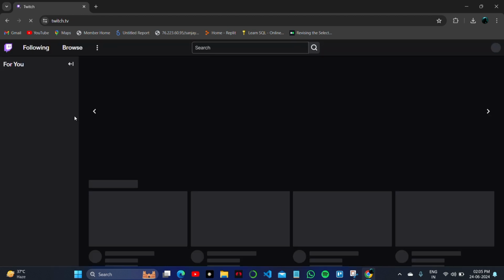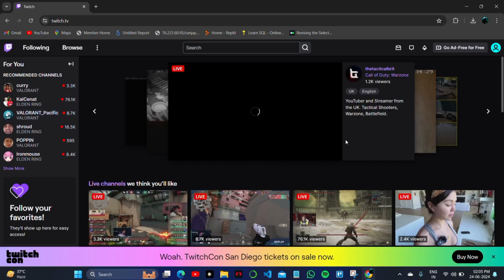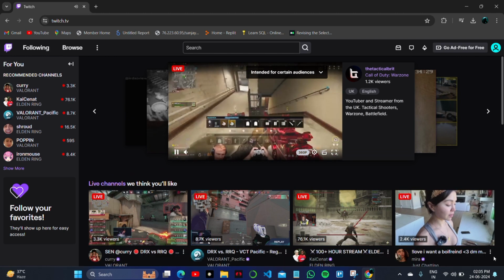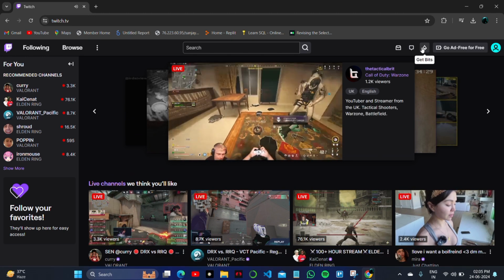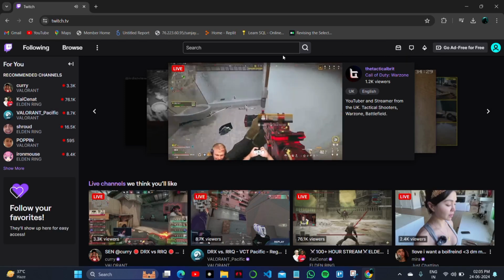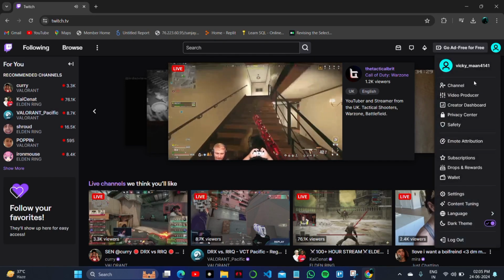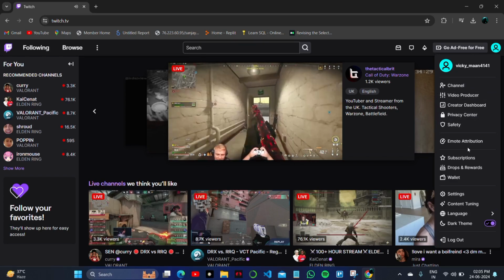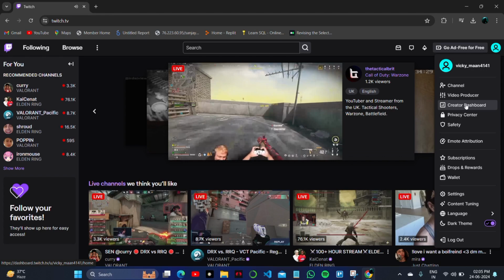How To Stream On Twitch (PC 2024 Tutorial) | Complete Guide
Learn how to make money for free Learn how to start streaming on Twitch from your PC with our comprehensive tutorial for 2024. Whether you're new to streaming or looking to enhance your setup, this guide covers everything you need to know. From setting up OBS or Streamlabs OBS to optimizing your stream settings and engaging with your audience, follow our step-by-step instructions to go live on Twitch.